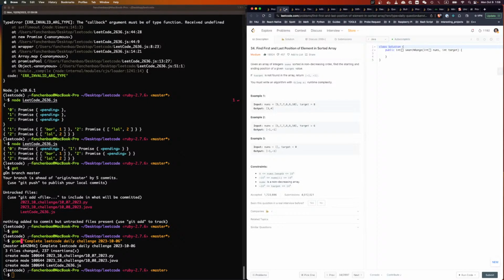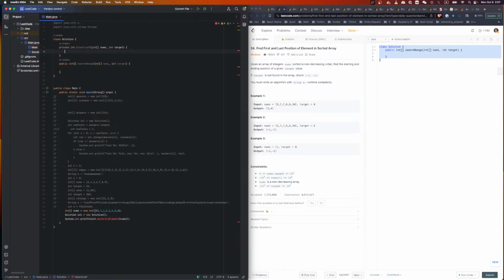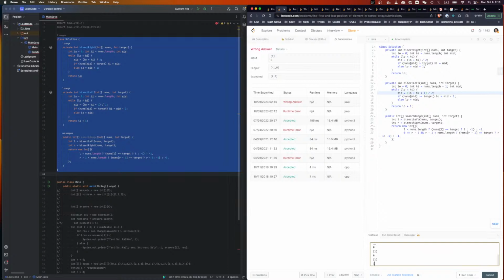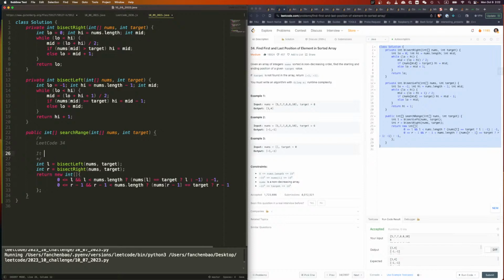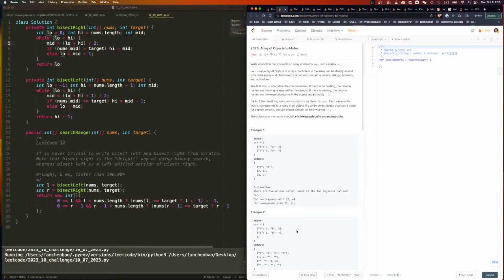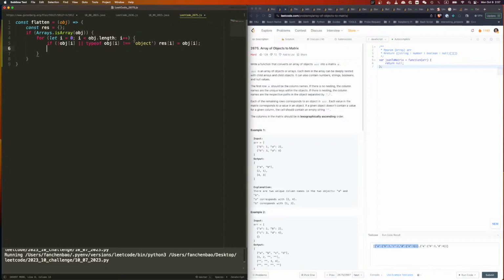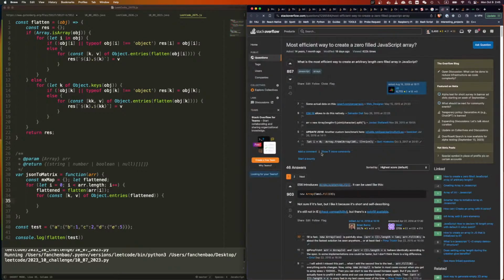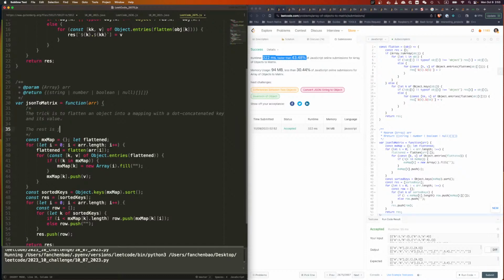2023-10-09 LeetCode 34 & 2675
2675 no es difícil, pero es complejo y incluye muchos pasos. Tengo curiosidad aprender cuales son los CINCO métodos diferentes en la solución oficial.